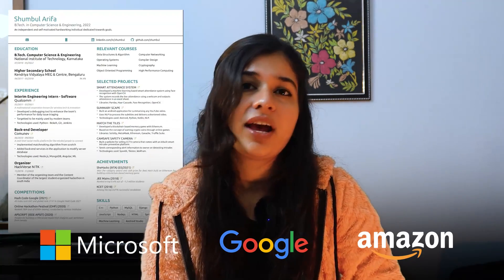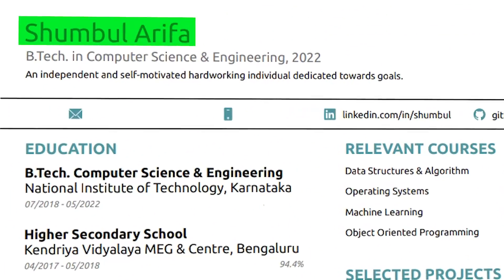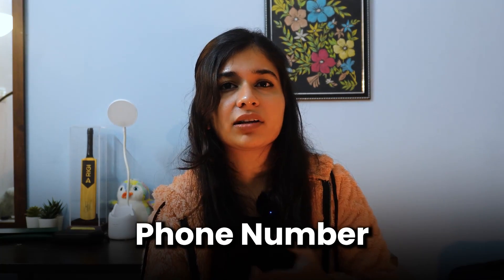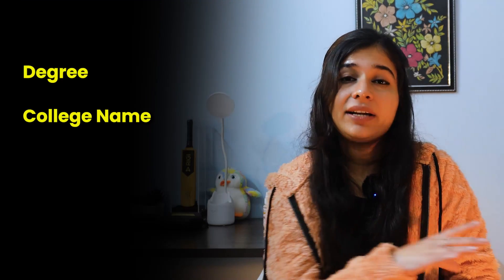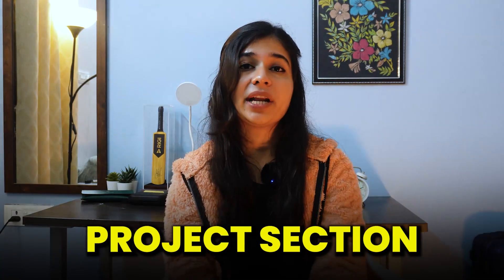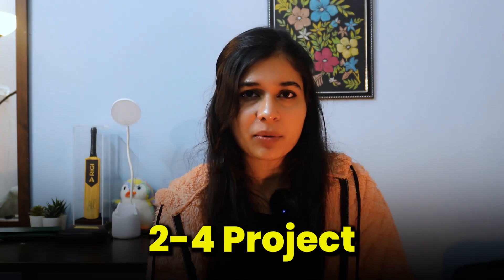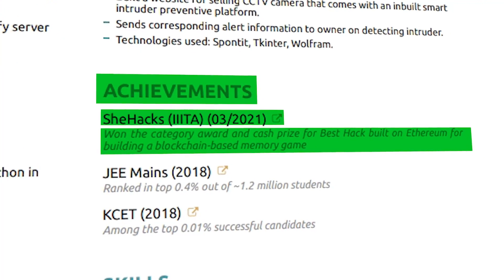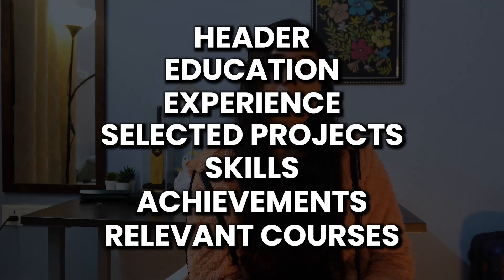The Resume that got me into Microsoft | 7 sections in 7 minutes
Join my telegram channel for all updates and group chat

Hello, I am Shumbul Arifa.

I am a Software Engineer at @Microsoft and an alumna of NITK. In this 7 mins video I am giving a walkthrough of the 7 important sections in a Resume, with the example of my own Resume that got shortlisted for many top companies like Microsoft, Google, Amazon, Oracle, Goldman Sachs, JP Morgan, Qualcomm, etc.

On this channel, you can expect career-related videos, educational videos, company and startup-related, interviews, LinkedIn, and resume tips, a few vlogs and podcasts, and much more.

Timeline:
00:00 - Intro
00:52 - How to make a Resume, Tools and Softwares to use
01:38 - 7 Main sections in a Resume
01:56 - Header and Contact Details
02:33 - Education and Experience
03:40 - Projects
04:56 - Achievement section
05:12 - Skills
05:40 - Relevant Courses
06:14 - Bonus Tip